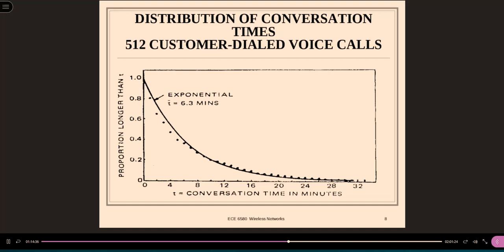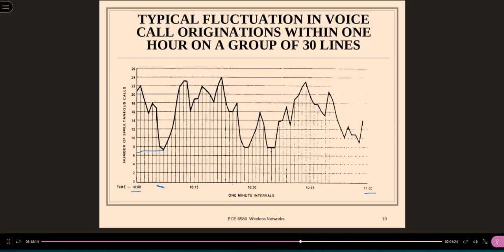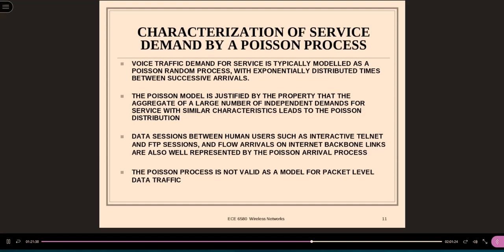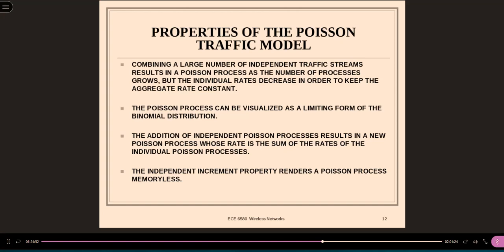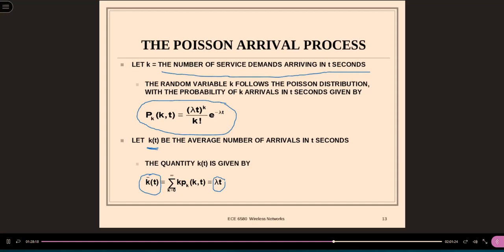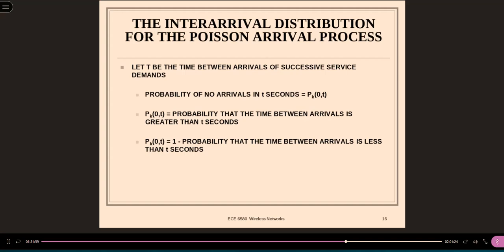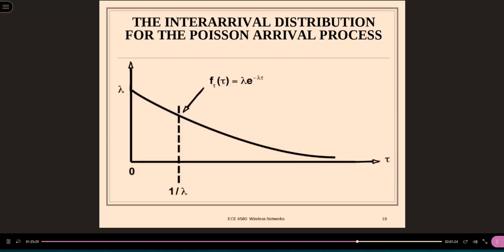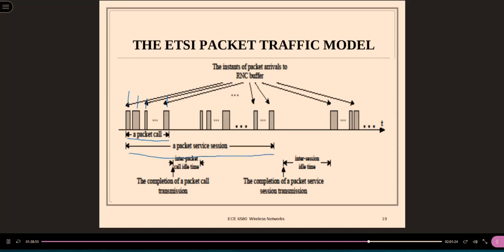lecture1 ece part3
continuing lecture 1